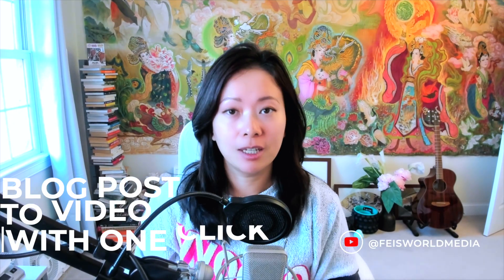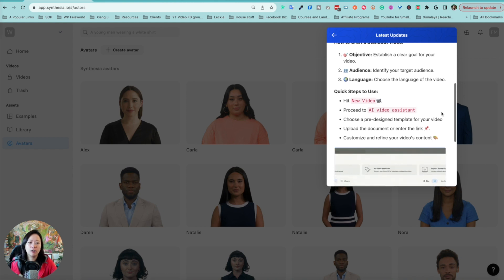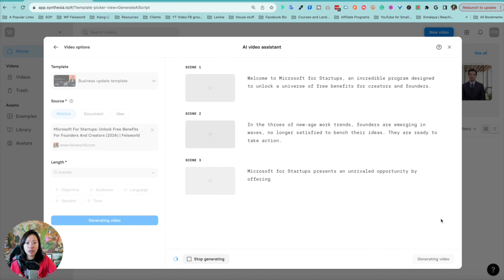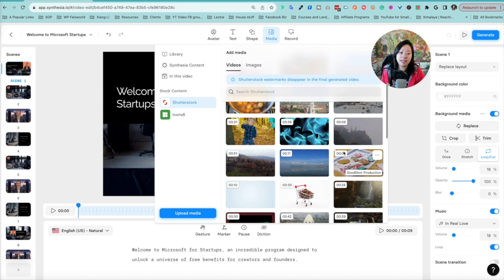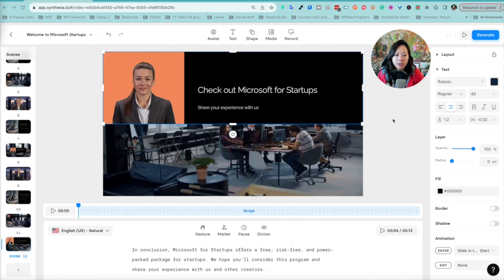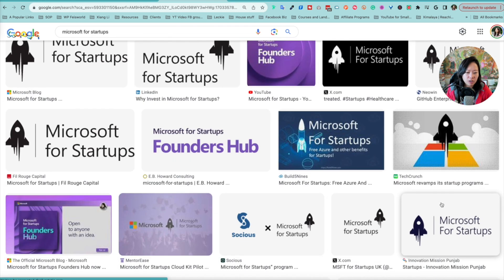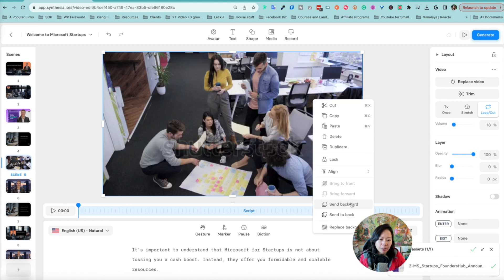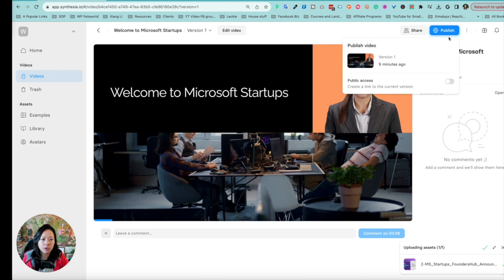How to create AI videos for your blog with ONE CLICK using Synthesia (2024)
Synthesia's AI Video Assist can help bloggers and video creators create videos and slideshows directly from their blog post with just ONE click.

The feature allows users to choose a template, identify their target audience, select the length of the video, and generate the video. It also includes features such as customizing avatars, adding logos, inserting media, recording screens, adding music, and editing text. Users can also download, share, and embed the video. Additionally, they can measure analytics after seven days, fourteen days, or months.